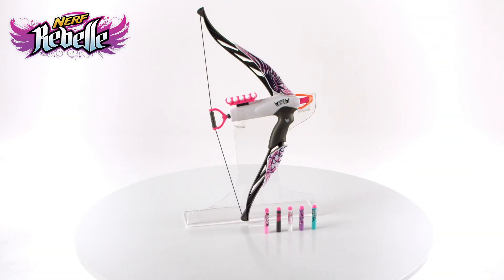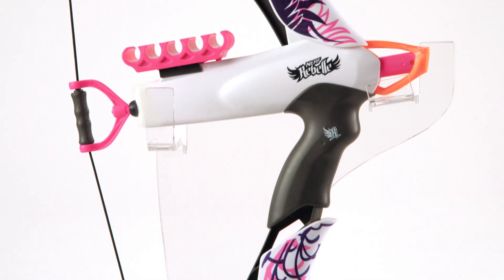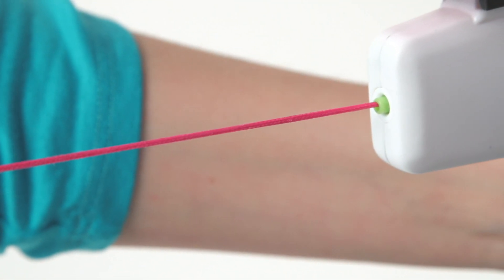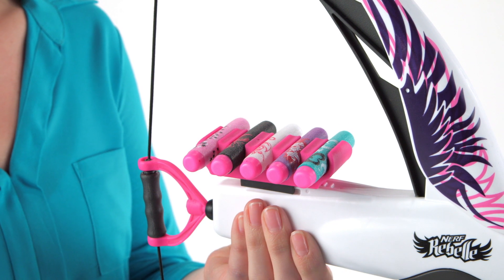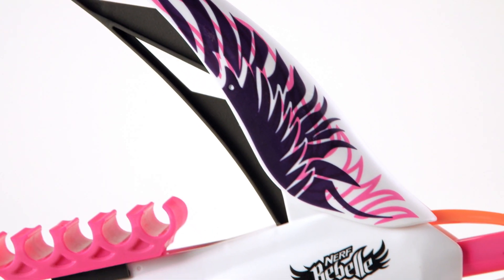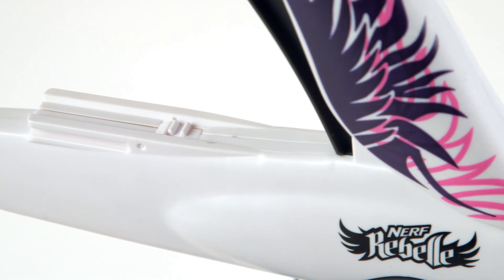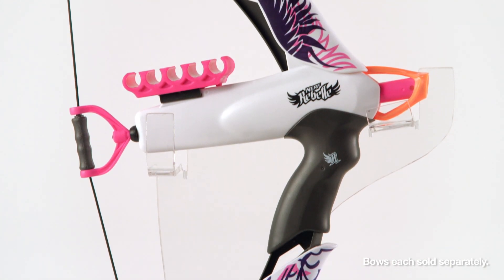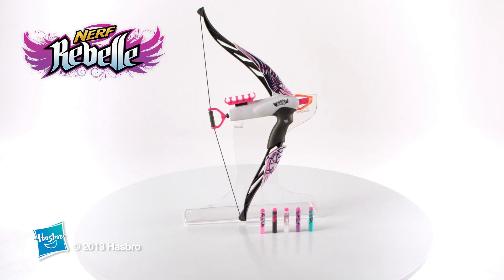Nerf Rebelle Heartbreaker Bow